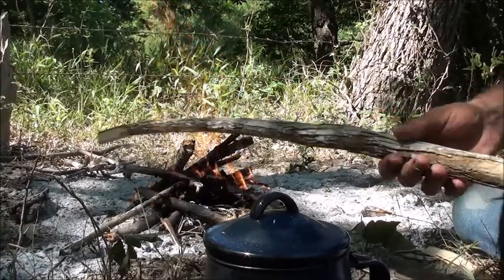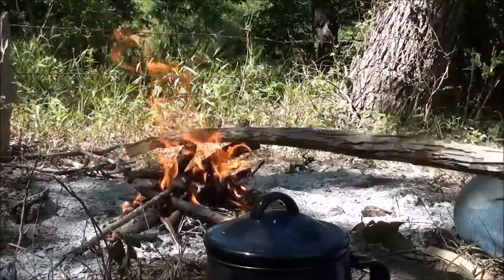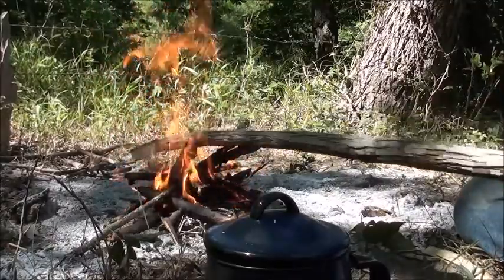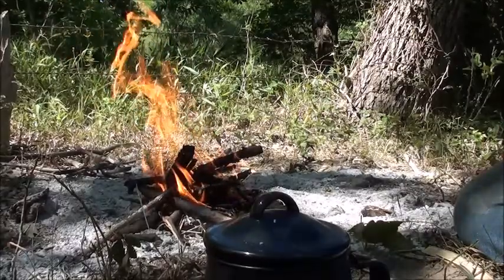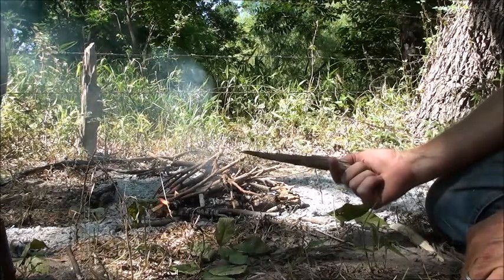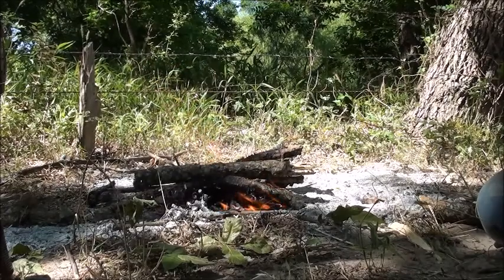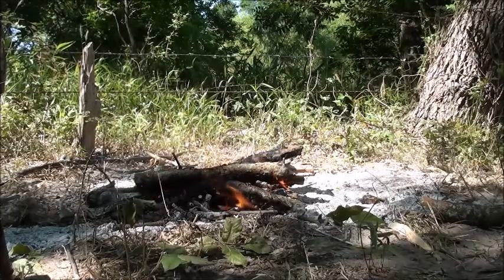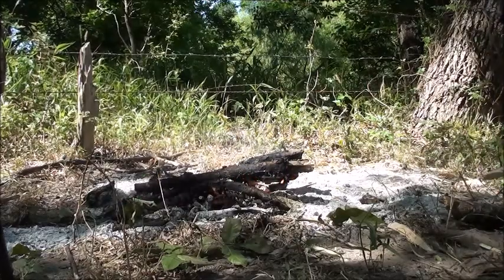Primitive fishing bow for Carp!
Start to finish, bow build in the South Texas bush.